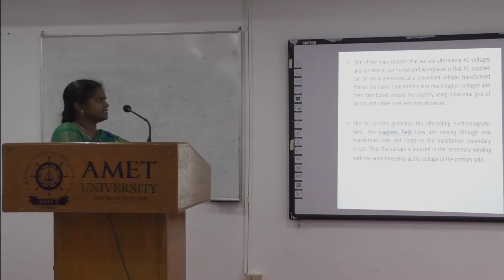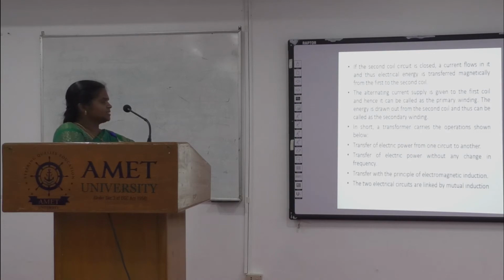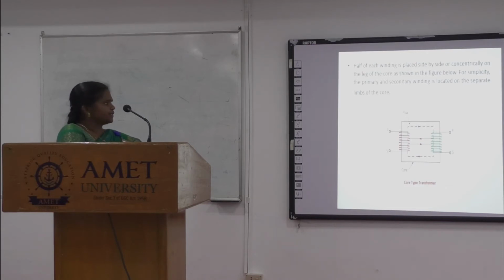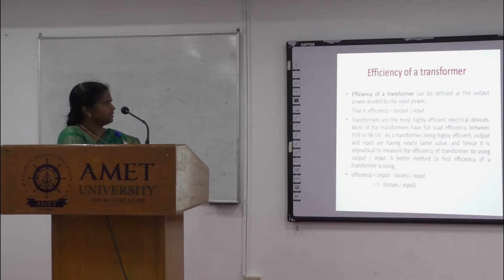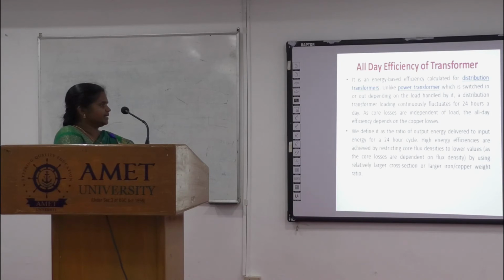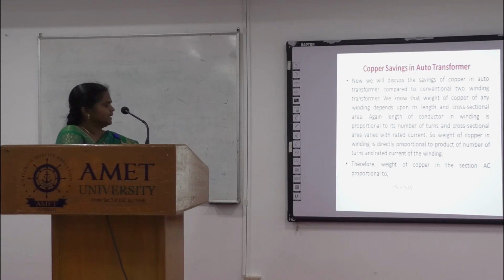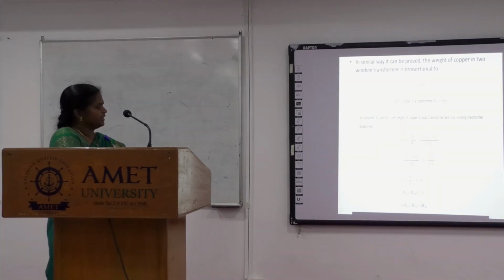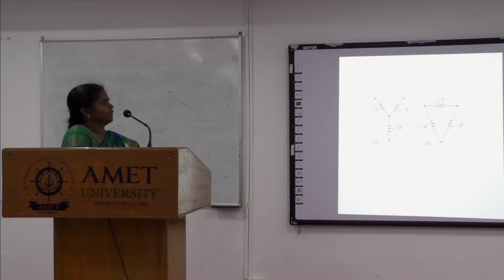TRANSFORMERS by Mrs. R. ELAVARASI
TRANSFORMERS by Mrs. R. ELAVARASI, ASST. PROFESSOR
Department of Electrical and Electronics Engineering, AMET Deemed to be University, #135, East Coast Road, Kanathur - 603112, Chennai